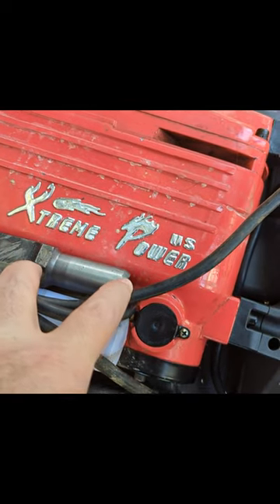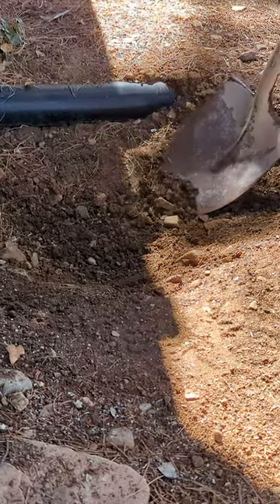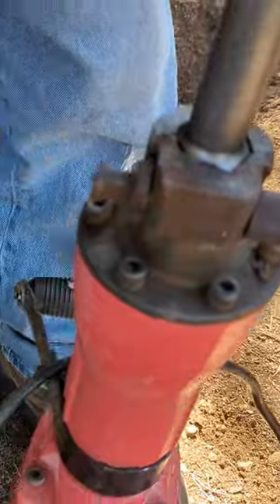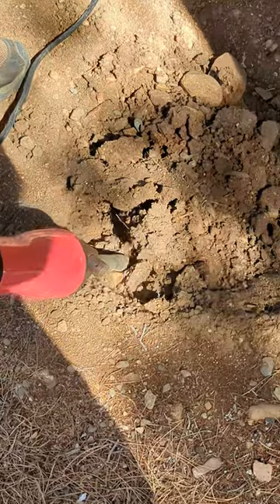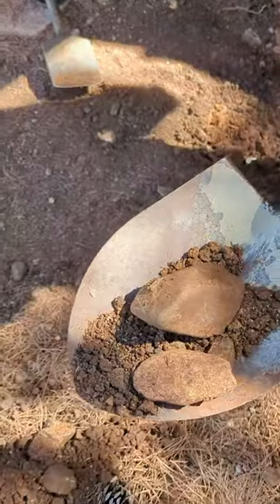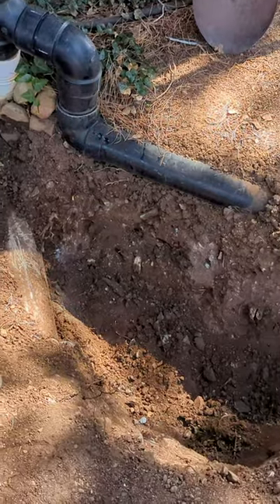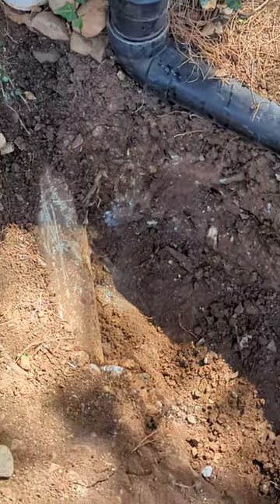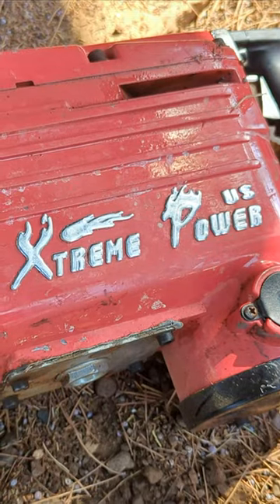Xtremepower Jack Hammer Quick Review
I was helping my parents dig a hole in their yard. We used this Xtremepower Jack Hammer to dig in the rocky soil.